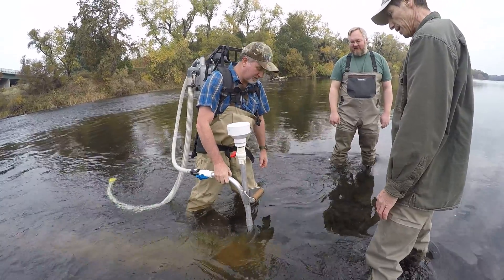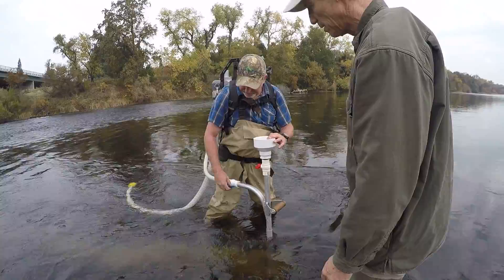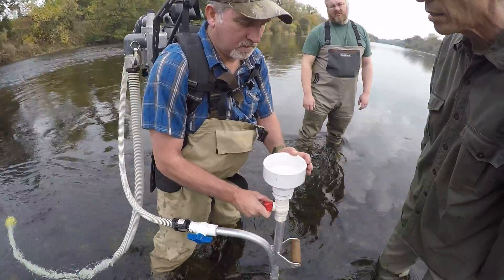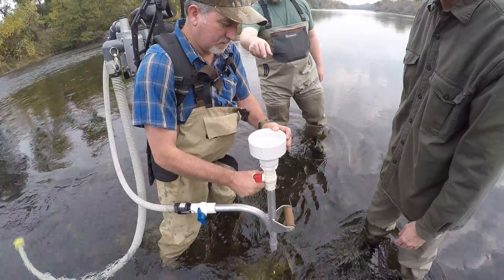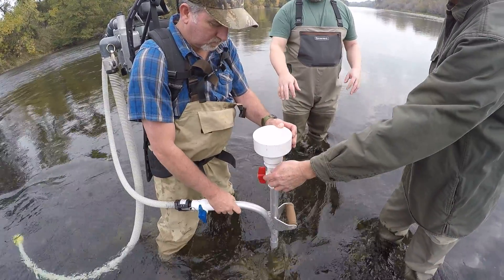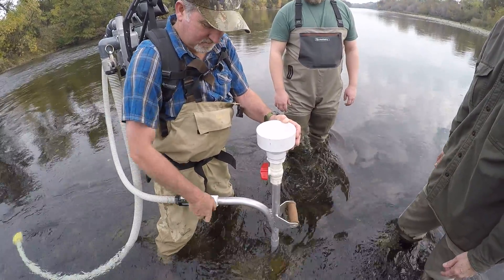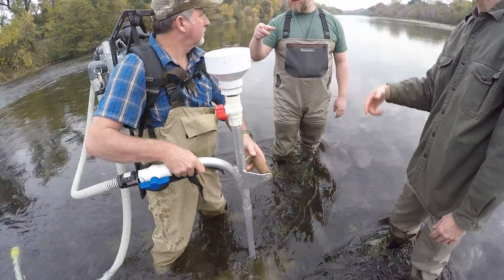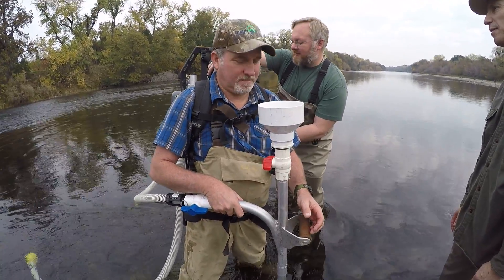Device for hydraulic injection of salmon eggs.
A demonstration of a hydraulic injection device for implanting salmon eggs in river gravels.  Video was taken on the American River, California.  No salmon eggs were used for this demonstration.  Device was invented by Tod Jones.  Personnel in the video are California Department of Fish and Wildlife (DFW) employees.  The DFW has no endorsement of the efficacy of this device at the time of this video.  Appreciation is extended to Tod Jones and the DFW for arranging this demonstration.  Video was taken on November 23, 2015 by Dave Vogel, Natural Resource Scientists, Inc., on behalf of the Golden State Salmon Association.